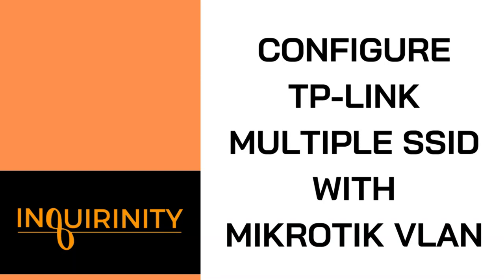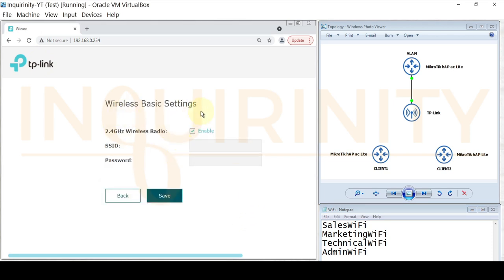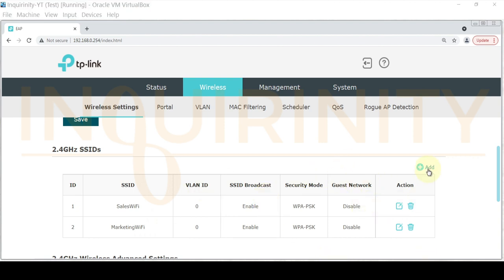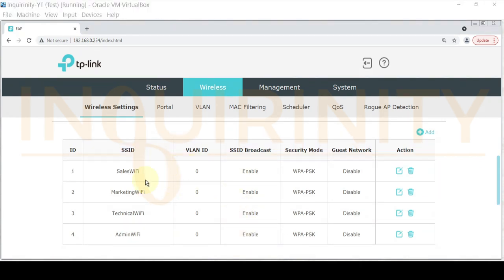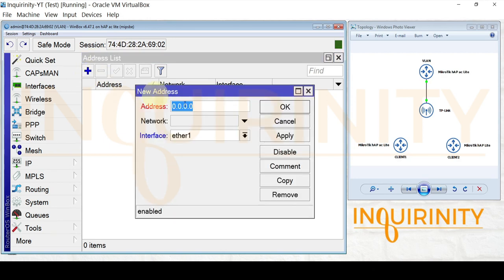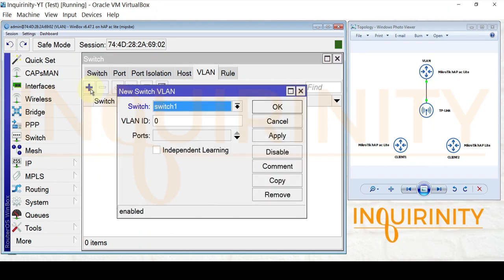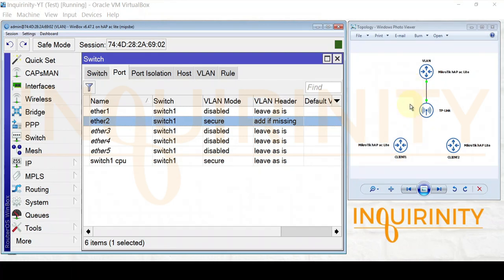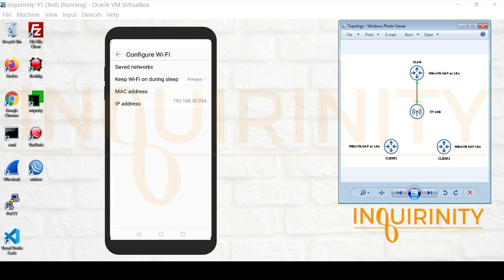Configure TP-Link Multiple SSID with MikroTik VLAN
Credits:
Thumbnail: Canva

The tutorial covers the following:
1. Create multiple SSID in TP-Link EAP 110 outdoor access point.
2. Assign VLAN ID to each of the SSIDs,
3. Create multiple VLAN interfaces in MikroTik.
4. Assign IP address to each of the VLAN interface.
5. Configure VLAN using built-in switch chip in MikroTik.
6. Using multiple clients, test if able to connect to WiFi and obtain appropriate IP address.
7. Test connectivity from client to the MikroTik router.